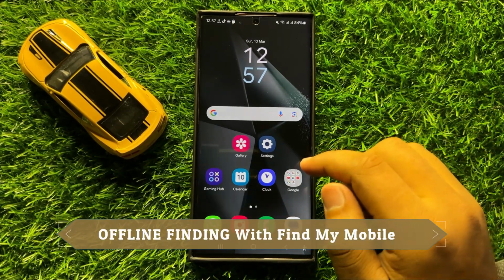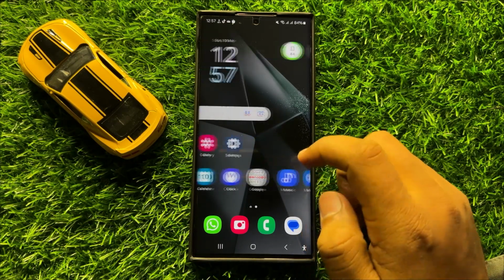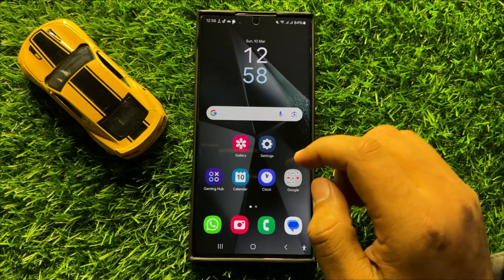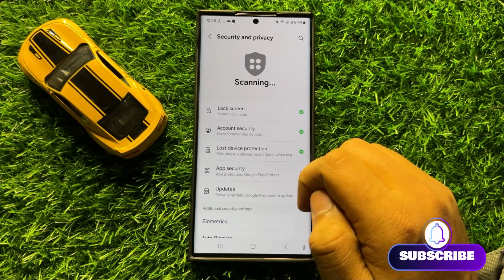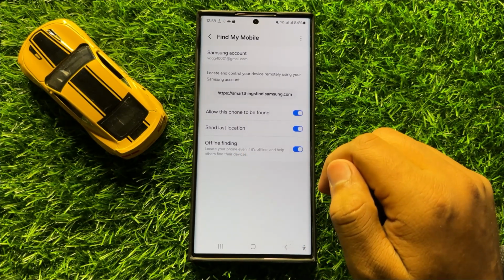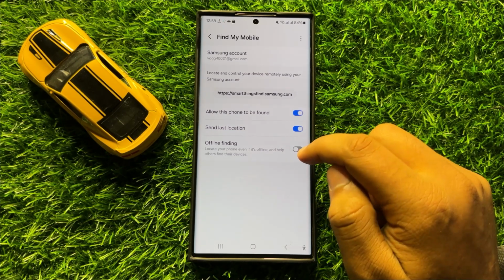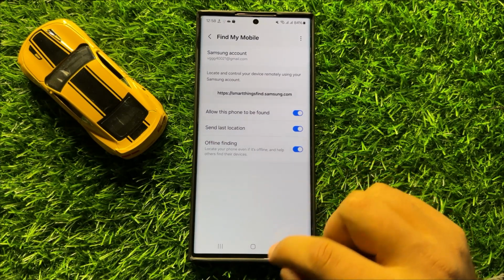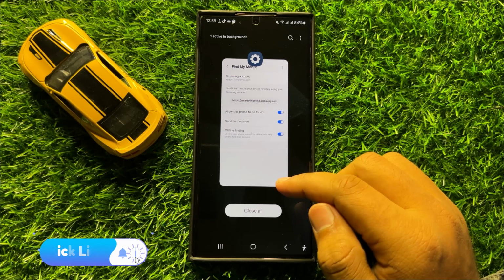How to Enable/Disable OFFLINE FINDING With Find My Mobile Samsung Galaxy S24 Ultra